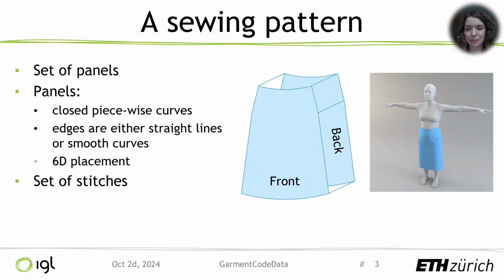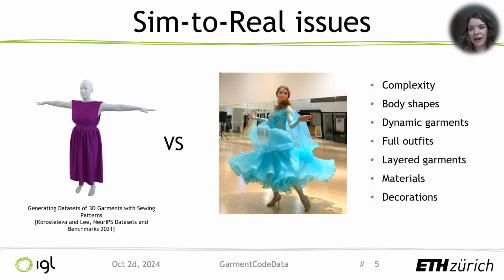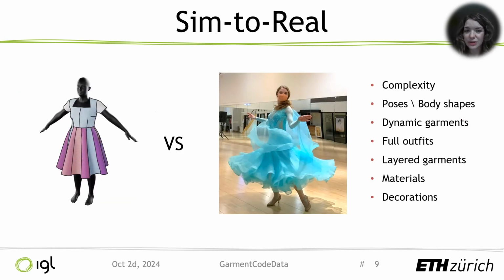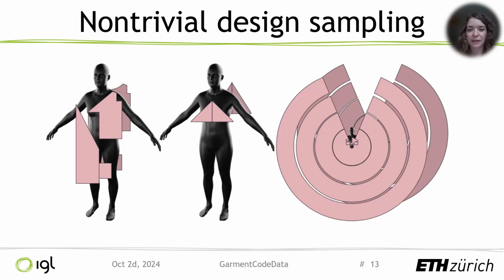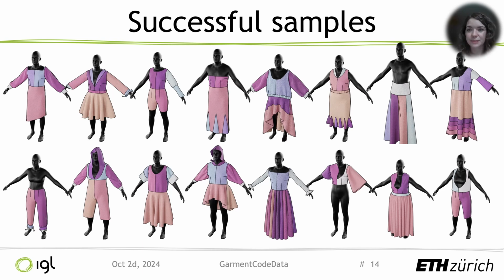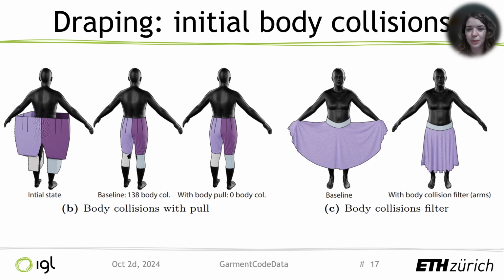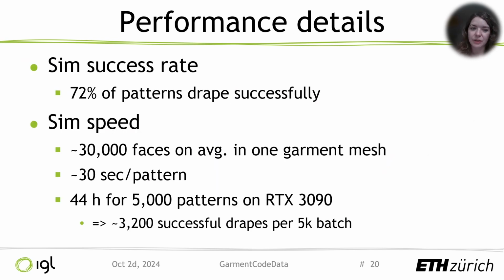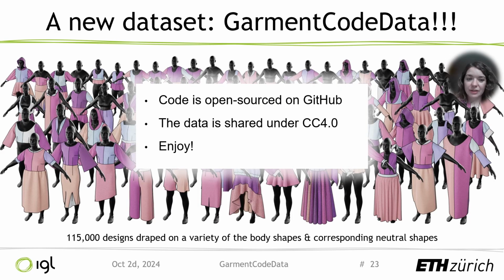GarmentCodeData - ECCV2024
Presenting our latest paper "GarmentCodeData: A Dataset of 3D
Made-to-Measure Garments With Sewing
Patterns", published at ECCV 2024